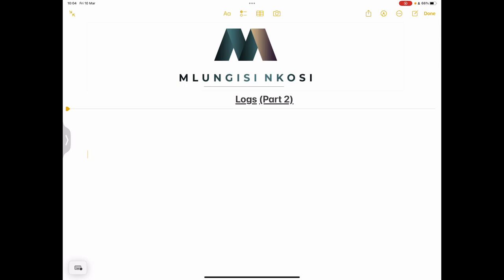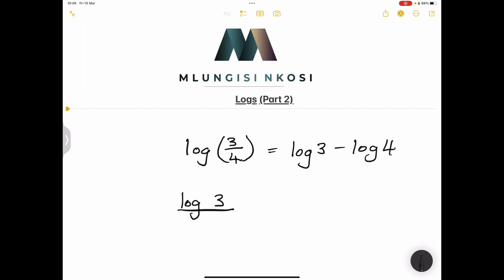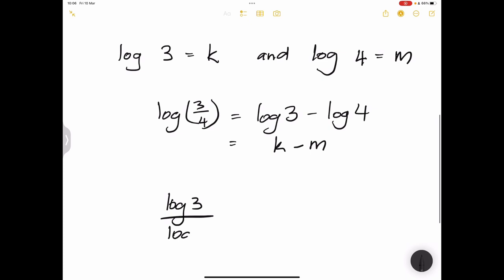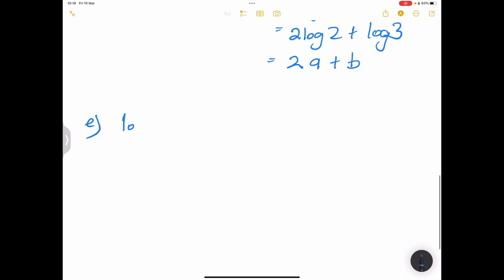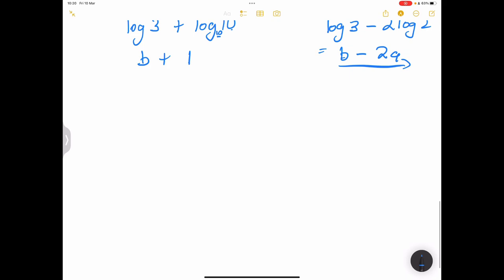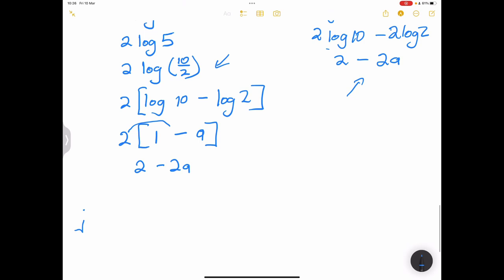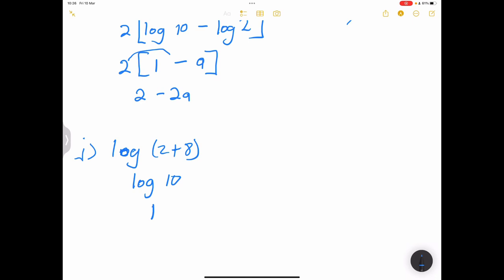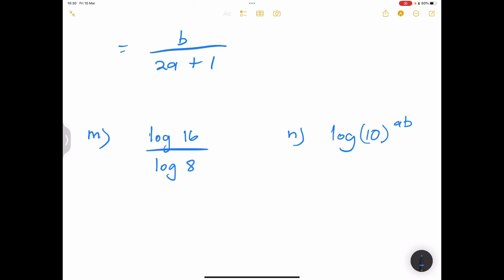Logarithms | Part 2 | Simplifying log expressions | Mlungisi Nkosi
This video deals with the simplification of logarithmic expressions using the laws